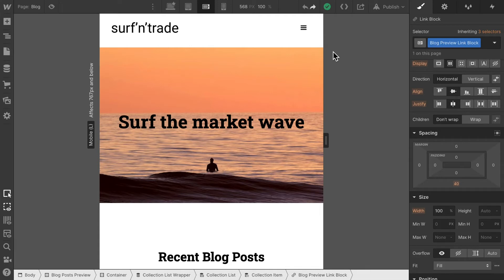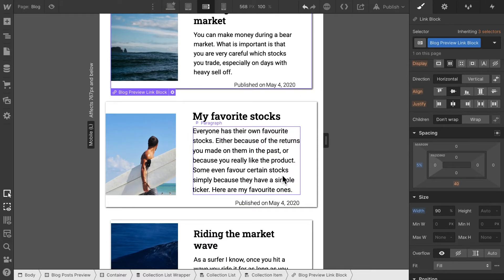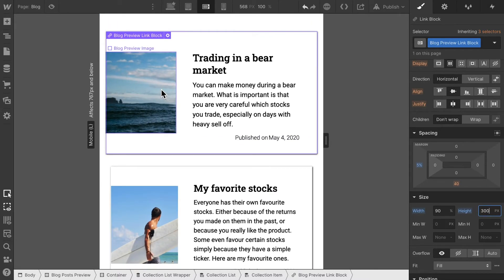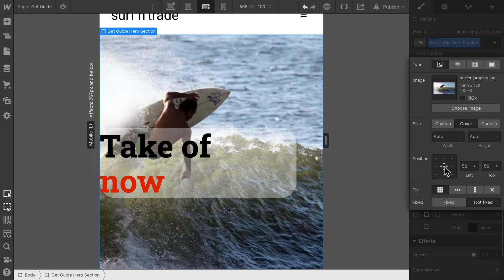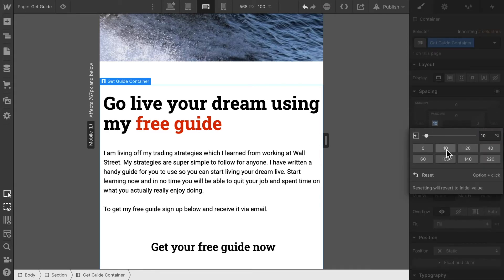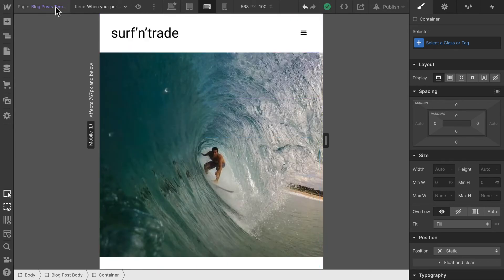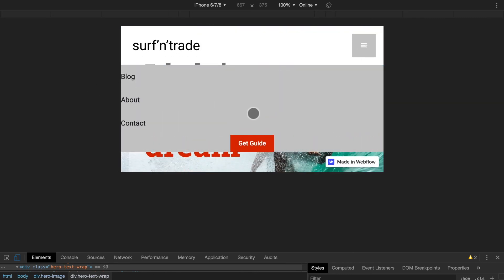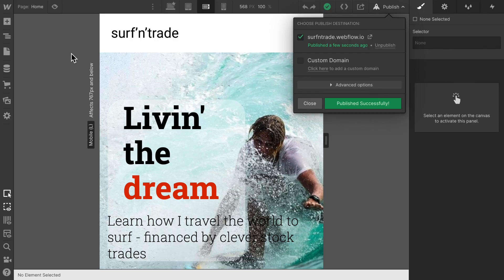Responsive - Mobile Landscape - Fixing the Blog Posts - Part 44 Essential Webflow Guide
We need to fix some of the Blog Posts